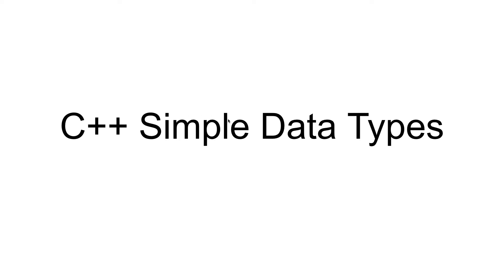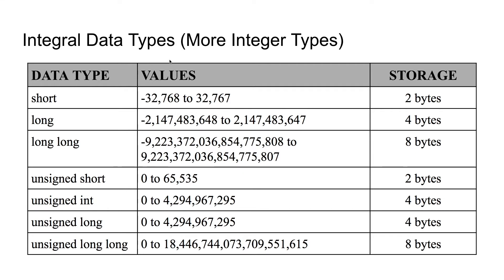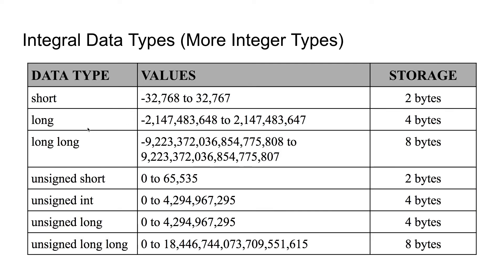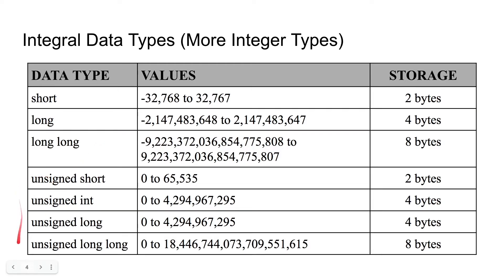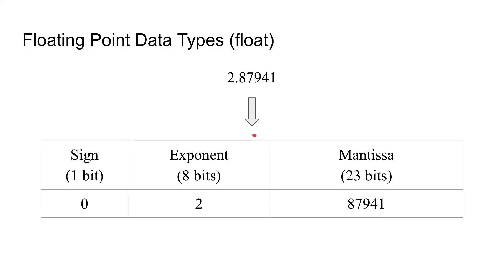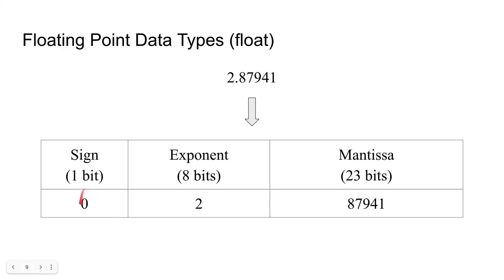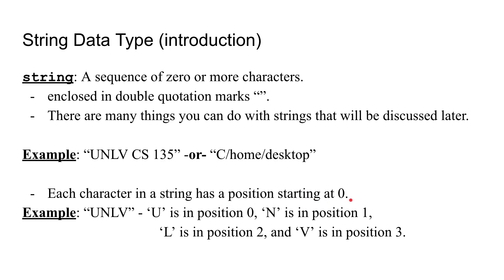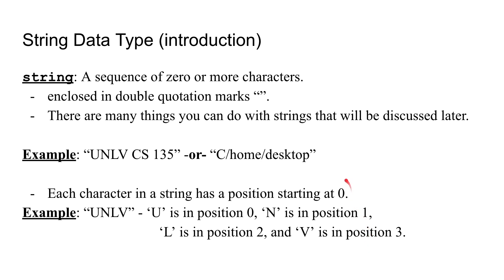C++ Simple Data Types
Production: Shmeowlex
Graphics : Shmeowlex
Editing: Shmeowlex